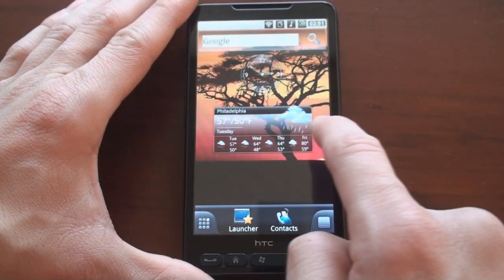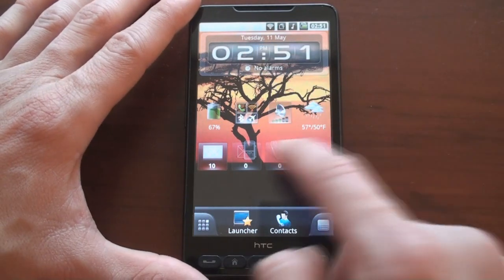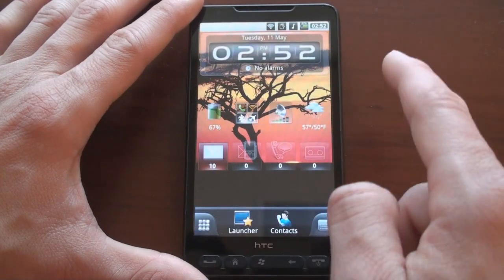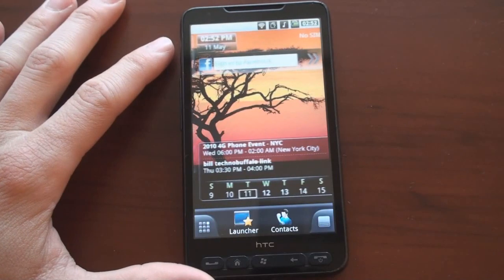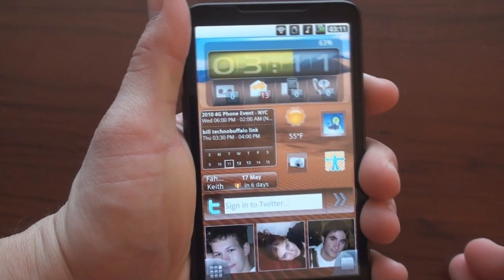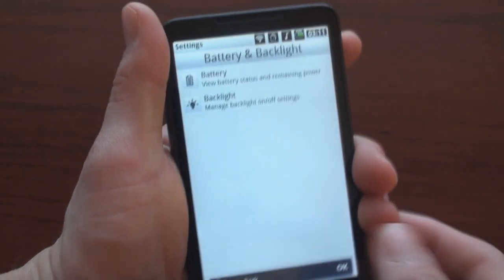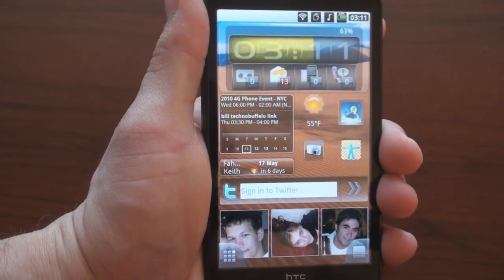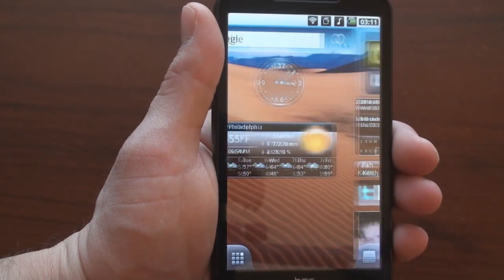MH Widgets for Spb Mobile Shell | Pocketnow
If you're running Spb Mobile Shell on your Windows Phone, try out MH-Widgets